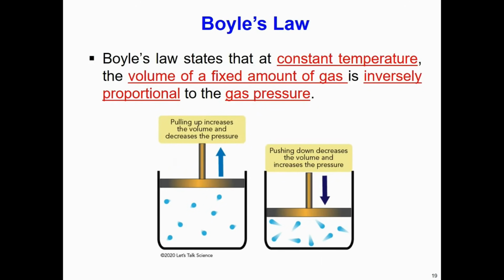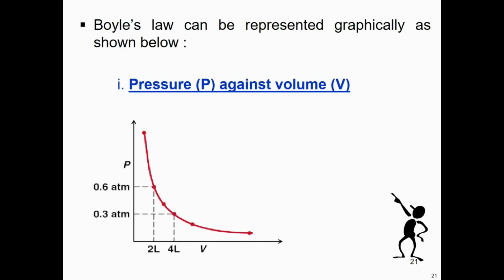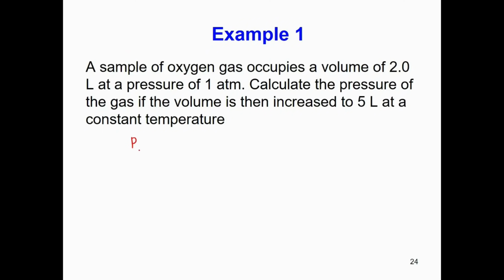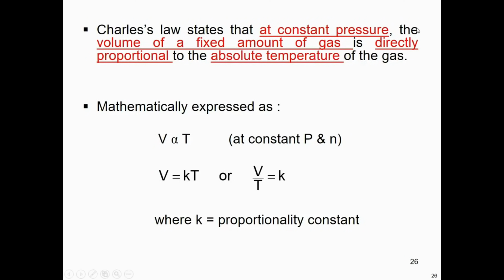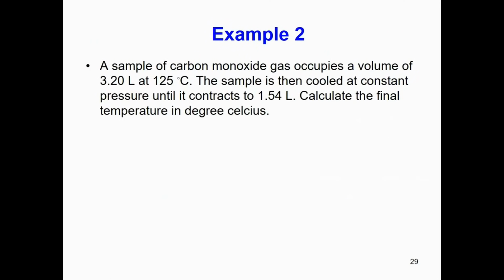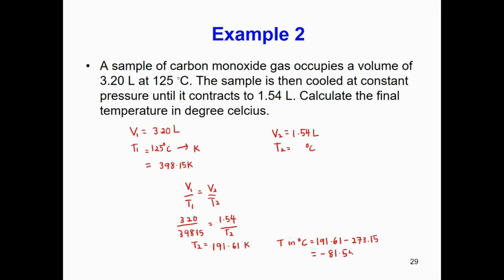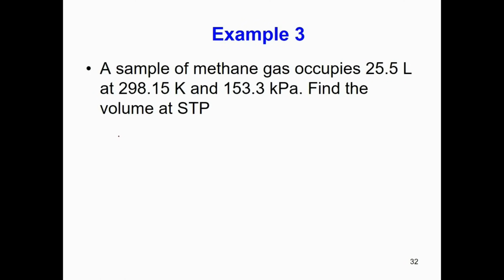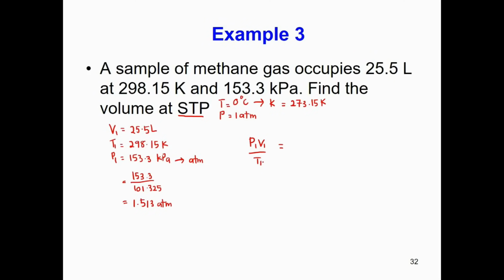CHAPTER 5 L1 V2